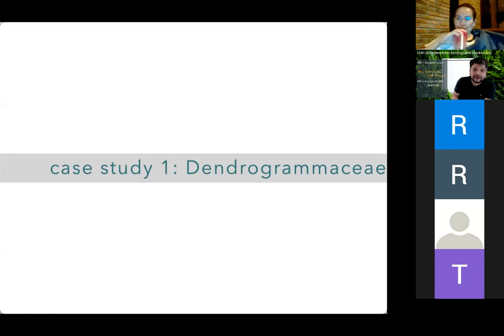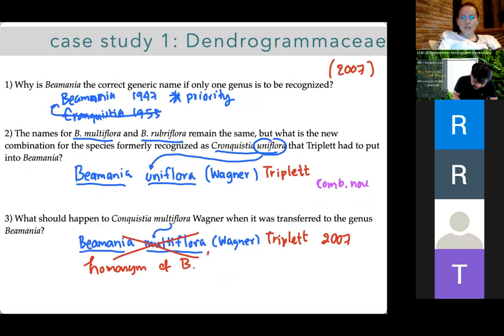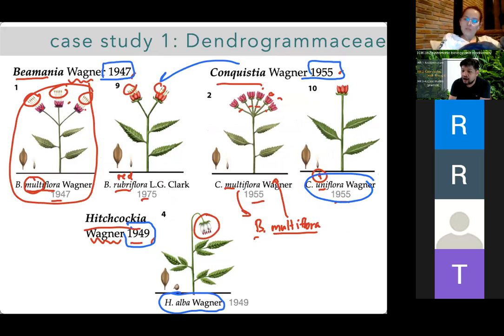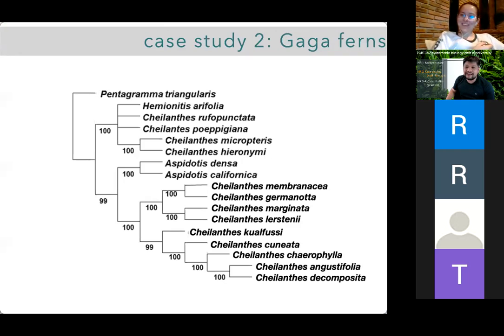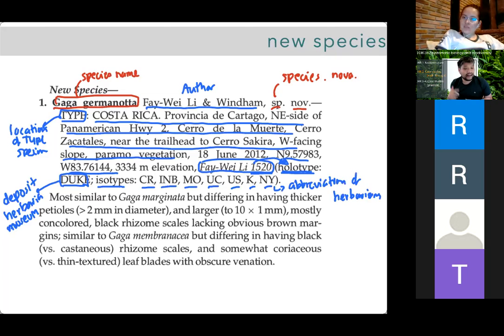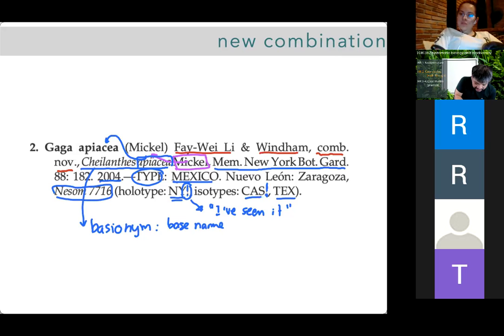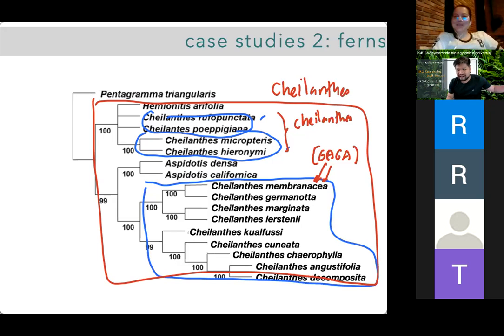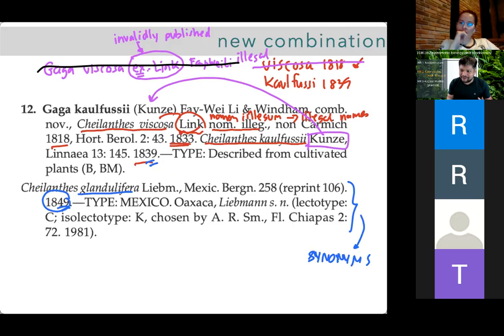[ICBI382] L7-3 case studies in nomenclature